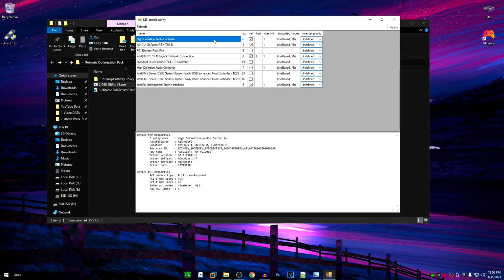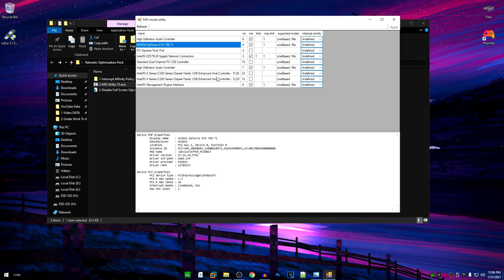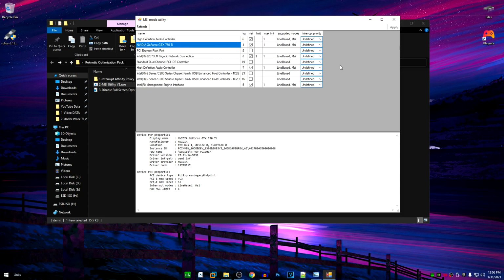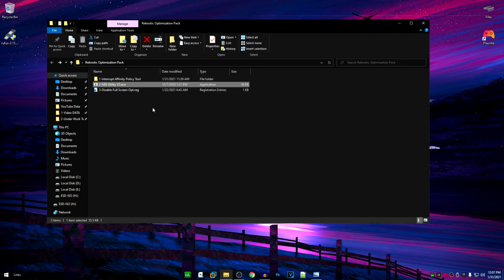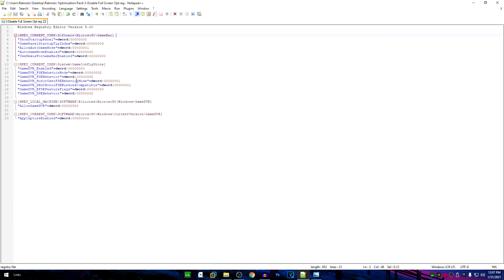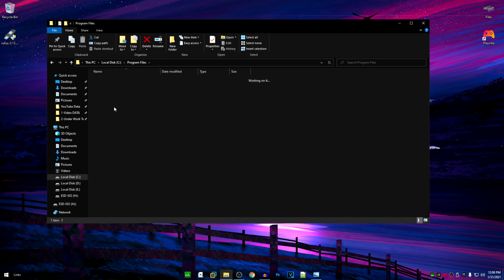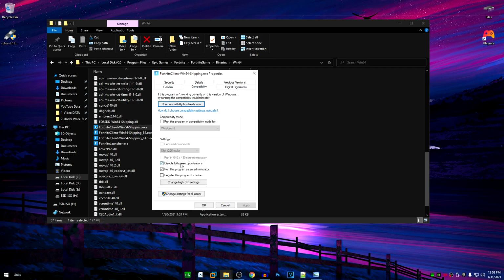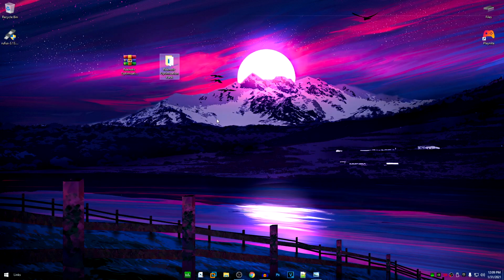How to Drastically Lower Input Delay in Fortnite - MSI & FSO (Chapter 2 Season 5)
In this video, I show you how to get the lowest input delay and fix fps drops in Fortnite Chapter 2 season 5. A Lot of people playing Fortnite are getting a huge amount of  input delay because they are using the wrong settings! So this guide will help you get lower input lag, fix stutters, boost fps in fortnite and fix any texture issues in fortnite chapter 2 season 5. All the tweaks shown inside of this guide  are 100% safe and easy to follow and will optimize your pc for the best gaming experience. I hope that this video can help you guys fix that and play the game smoothly on your pc by optimizing your windows and tweaking.

TimeStamps:
00:00 Intro
00:43 Tweak 1
02:01 Tweak 2
03:25 Outro